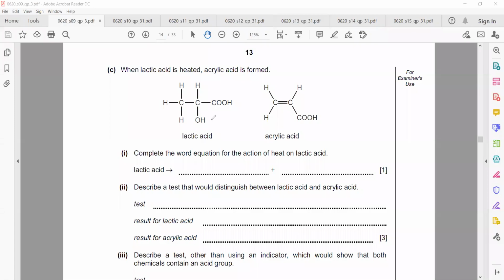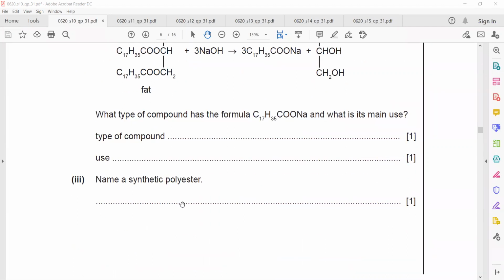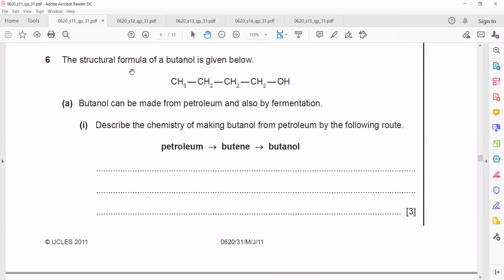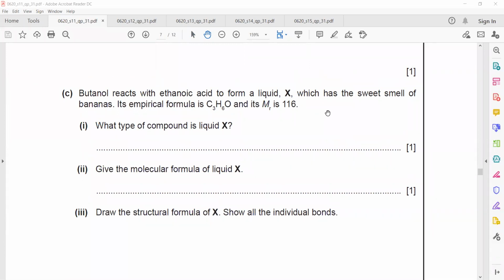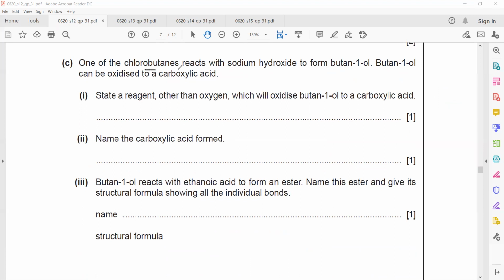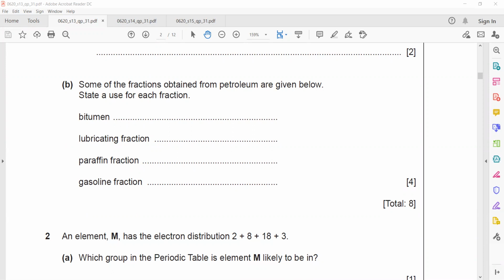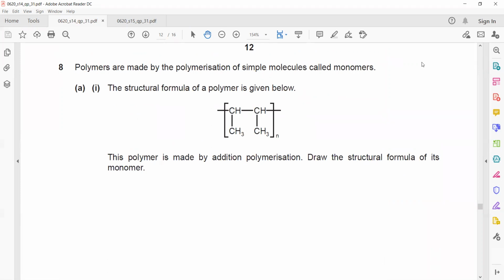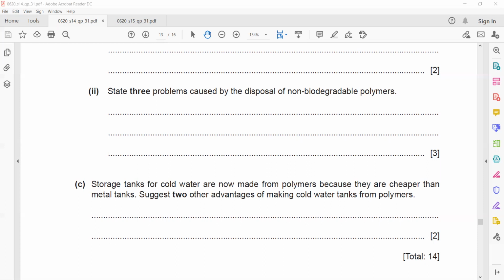Cambridge IGCSE Chemistry lesson 46 part b Organic Chemistry questions